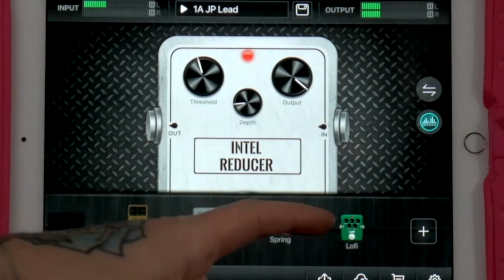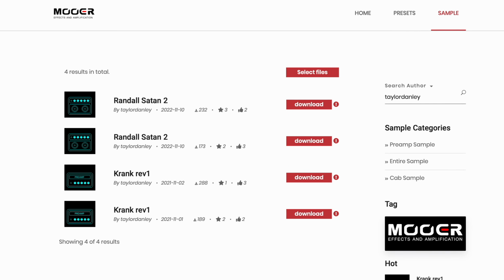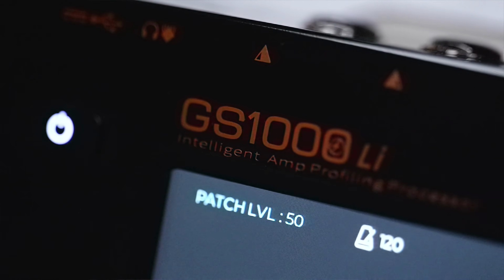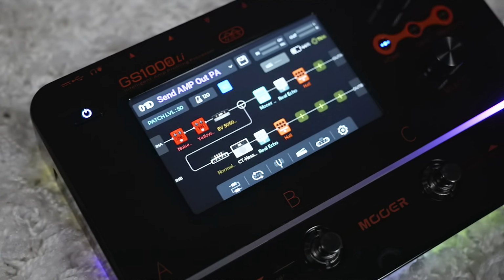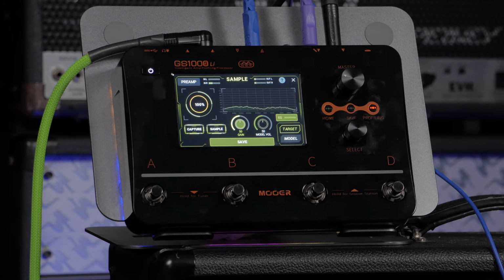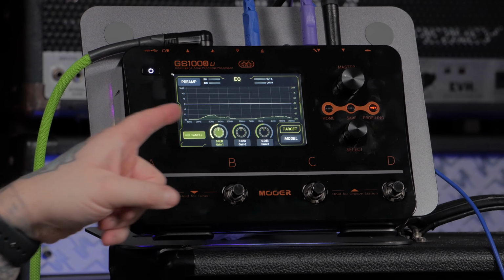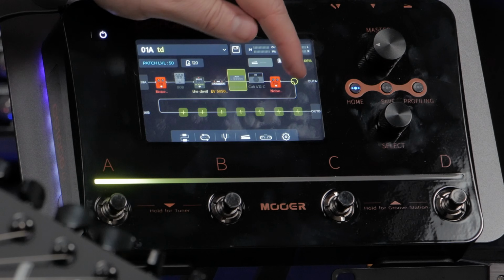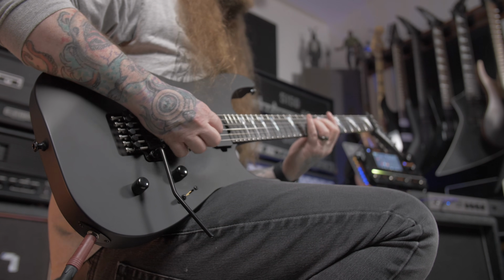I've Been Waiting 5 YEARS For Mooer To Do This..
𝐒𝐏𝐄𝐂𝐈𝐀𝐋 𝐓𝐇𝐀𝐍𝐊𝐒 𝐓𝐎 𝐌𝐘 𝐀𝐖𝐄𝐒𝐎𝐌𝐄 𝐏𝐀𝐓𝐑𝐎𝐍𝐒!

Barry Prosser
David L
Ronny Webster
Apoplexia
Failusekilltake
Ian Lambert
Royce
Alex Ferrin
Irvin Smith
Luedinski
Stuart Howlette
Joseph Howell
Ethan Carpenter
Raph Hieber
Jacob Boyett
David Steele
Britzi
Eric Allen
It's Me Djoom
ElectricEye
Walter Dasilva
TillerOG
Steven E
Robert Pira
TheDailyPlanetGoesTo11
Joeli0sis
Swarbs74
Tim Shipp
Stephan Kinney
Marsyas
Sheepydeepy
Bryan Bishop
Hellstrings
Petter Karlstad
Roberto B
Shane Degroat
Aeitch
Na-T
Dylan Gadwa
James Colley
Anthony Tria
Geert-Jan
Chris
Dominic Shaw
Delack Attack
Terry
Omri Zer
Christian Hansen
Brian Cecrle
Leon Lopez Cuervo
Donát Lőkös
K C
Blackout
Erik Cooper
Daniel Carey
Adam Layman
Joey Steele
Richard Druham
Orrin
Chapati Takahoy
Jeff Hirshberg
Weaselbuddy17
Michael Newman
TeeGaddy
Aaron Johansson
Daniel Tierney II
Finn
Yali 04
Robin Wedin
Paul Holmes
Dvyrd
Your Mom

0:00 Mooer GS1000 Intelligent Muli Effects Unit
1:40 Mooer GS1000 Specs
3:27 Using the Sample/Profiling/Capture feature on GS1000 Li
8:12 Issues that I came across and solving them
10:54 Setting up a signal chain with effects and captures/samples
16:42 Pros and Cons with the GS1000 Li From Mooer